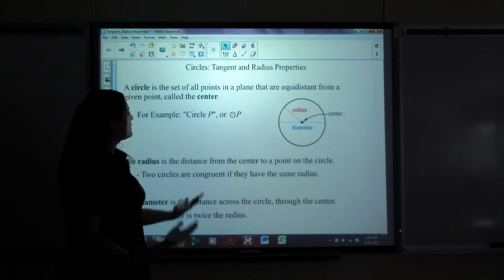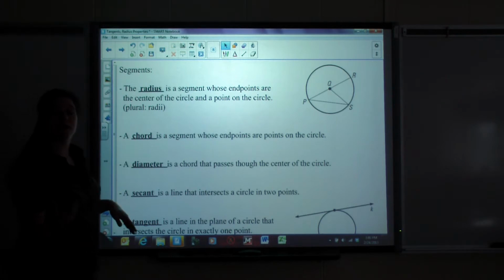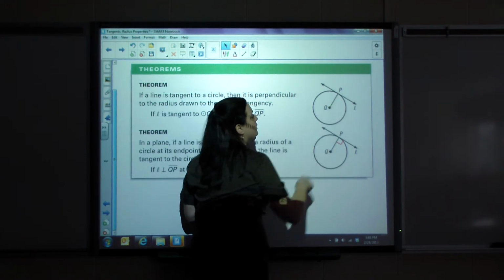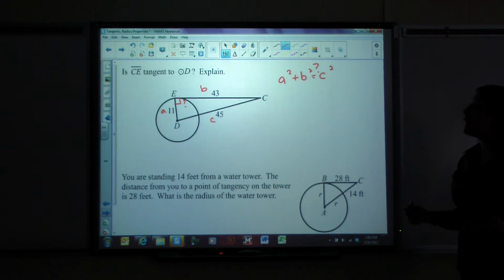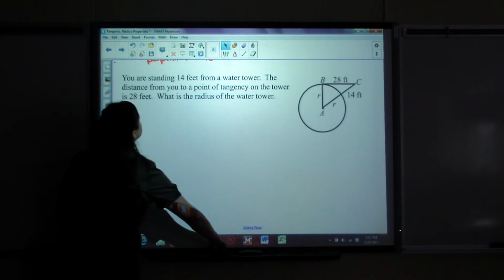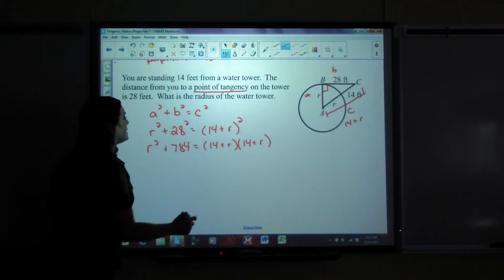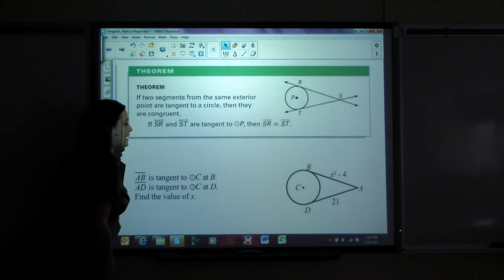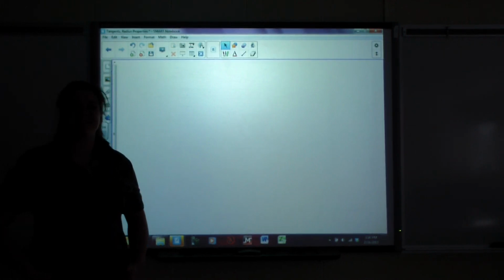WHS-MCA-Circles tangent and radius properties